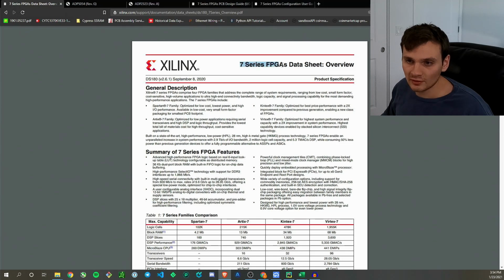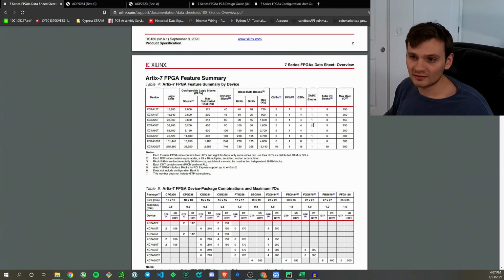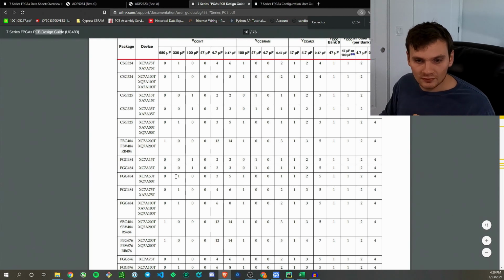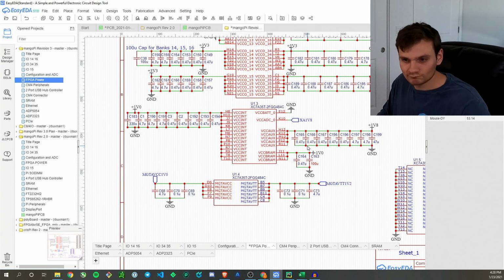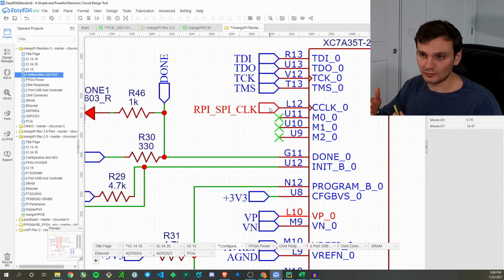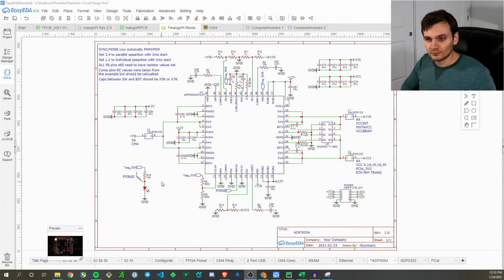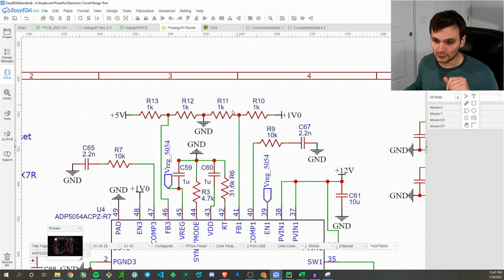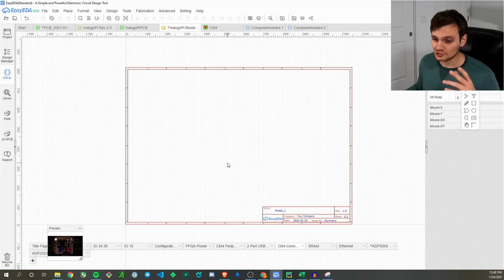Making The mangoPi Ep 2: The FPGA, and Power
In this episode of Making The mangoPi, let's take a closer look at the FPGA I'll be using, how it is configured, and how it is powered.

0:00 Introduction
0:15 FPGA Overview
6:10 Decoupling Capacitor
12:20 Configuration
17:55 Power Supply ICs

The Board Files, Schematic, and Project Overview can be found

Raspberry Pi is a trademark of the Raspberry Pi Foundation. I am by no means associated with the Raspberry Pi Foundation. The mangoPi is an FPGA development board that is compatible with the Raspberry Pi Compute Module 3+.